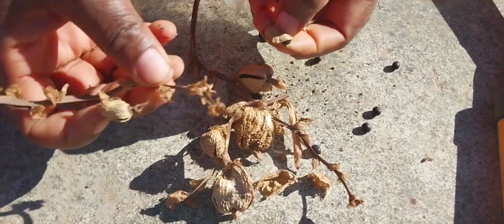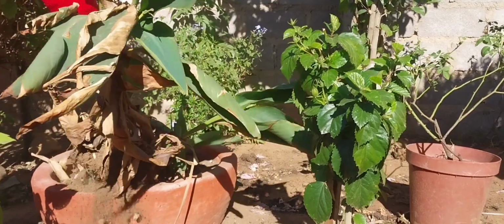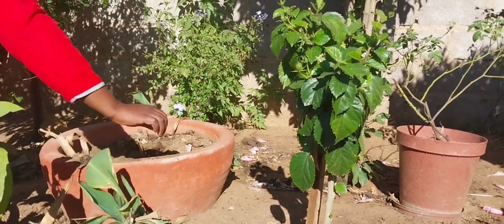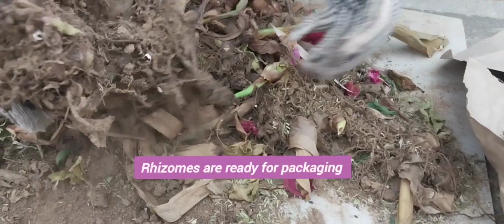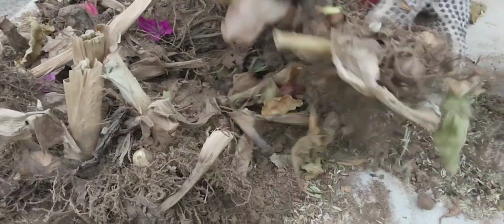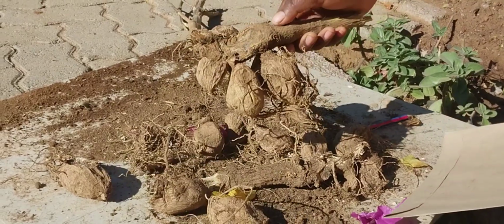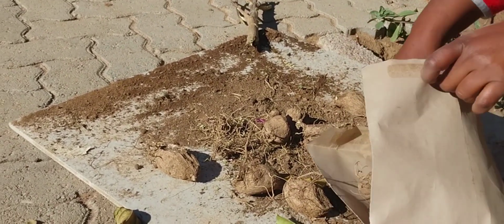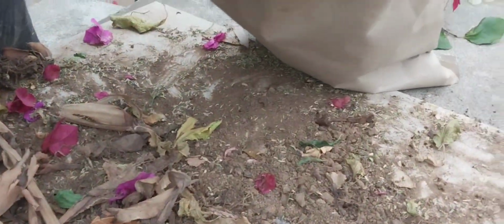How to collect CANNA lilly seeds|| Overwinter canna lilly rhizomes & Dahlia tubers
Join me family as  i collect canna lilly seeds for the first time without deadheading the flowers.
Also overwinter canna lilly rhizomes and dahlia tubers.

 Thank you so much for watching my channel.If the information that i provide is useful please give it a thumbup.Comment on the comment section.Dont forget to SUBSCRIBE to see amazing videos.Click the bell button to be notified everytime i upload a new video.

Thank you once again for visiting my channel.

yours Christinah